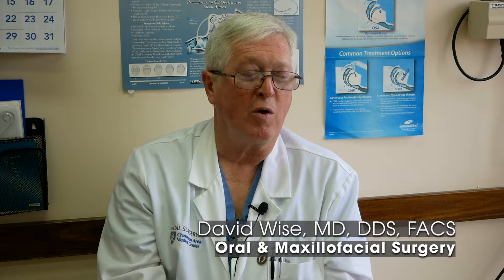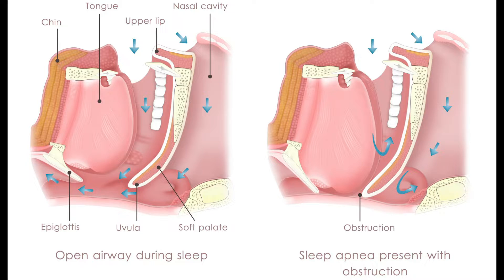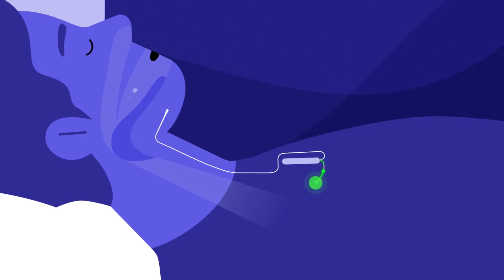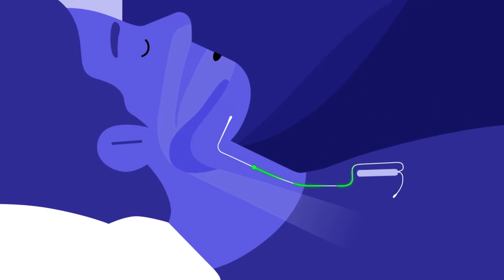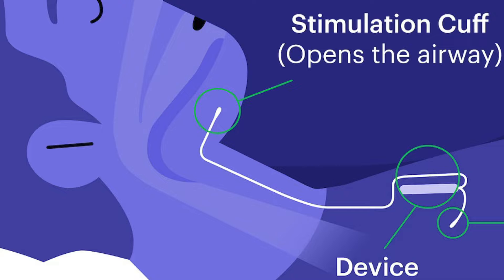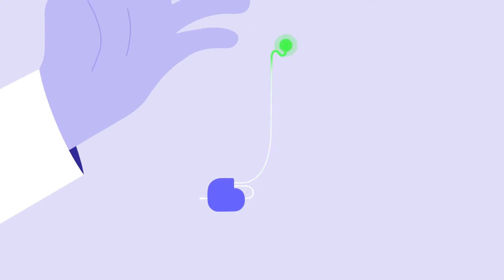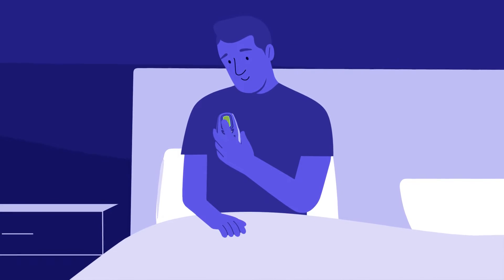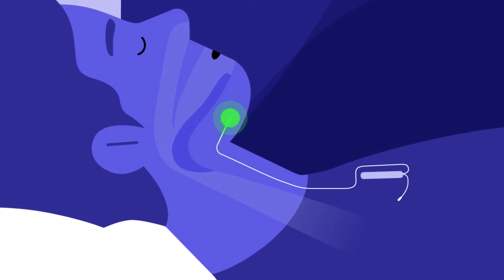New Treatment for Sleep Apnea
There’s a new treatment for people who suffer from obstructive sleep apnea and cannot use continuous positive airway pressure (CPAP) therapy.

David Wise, MD, DDS, FACS, specializing in oral and maxillofacial surgery at the CAMC Facial Surgery Center, explains how a small implant delivers gentle stimulation to muscles around the tongue, causing it to relax and opening the airway while you sleep.